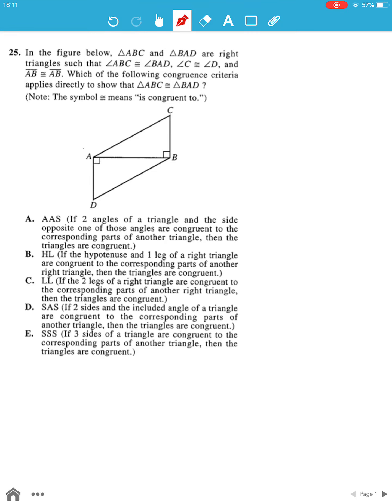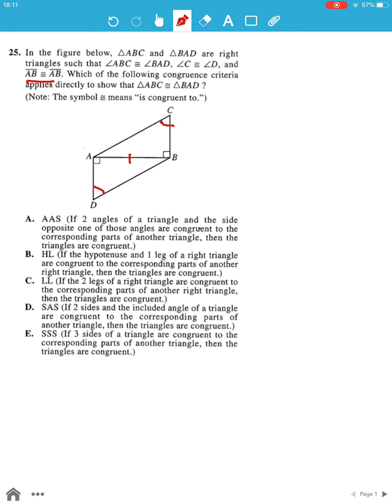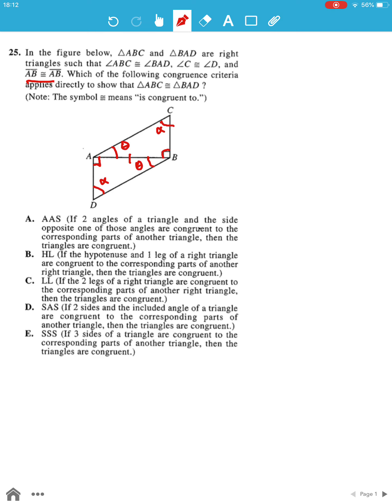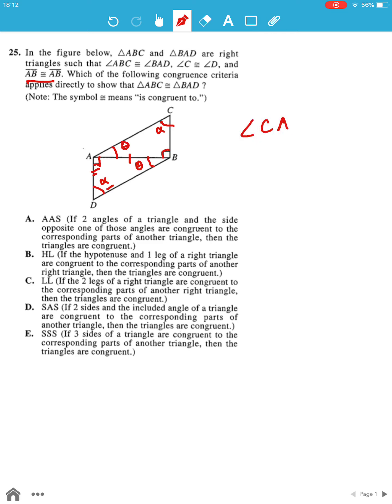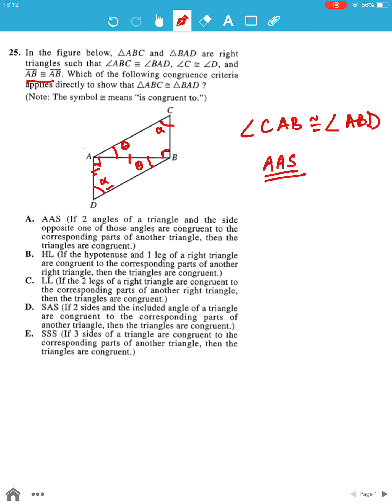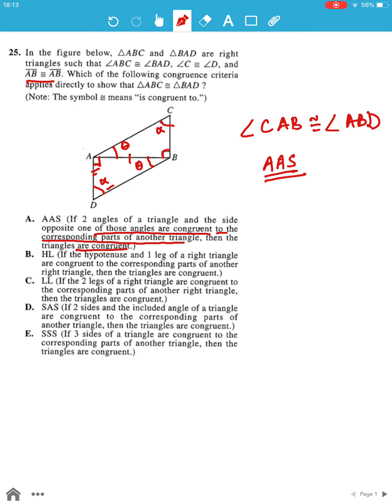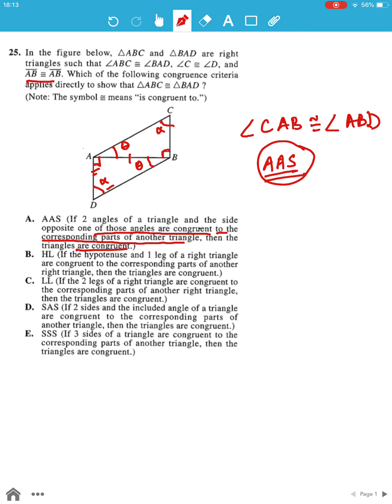ACT Test 19 Section 2 Question 25